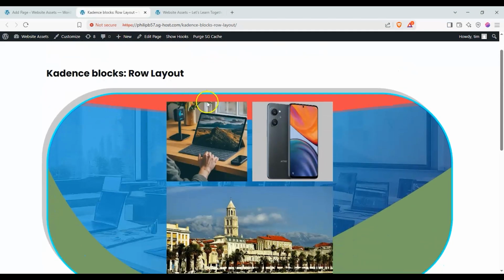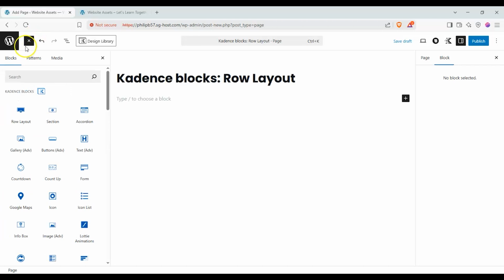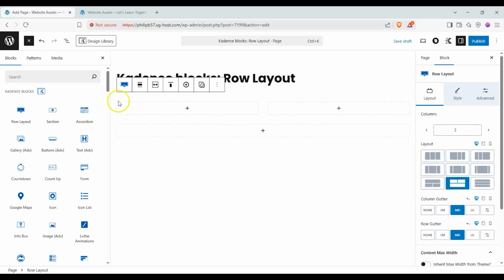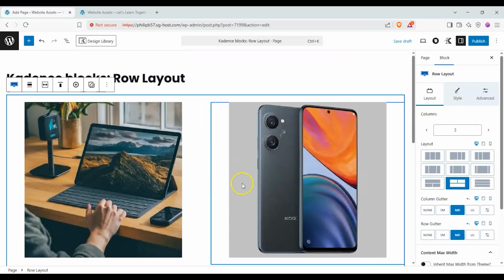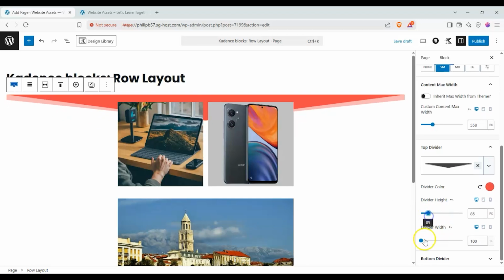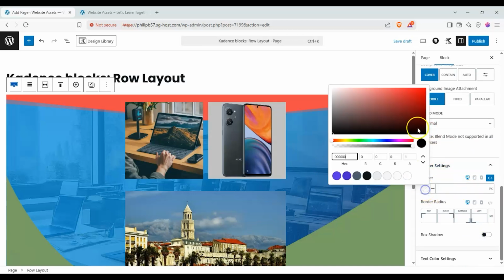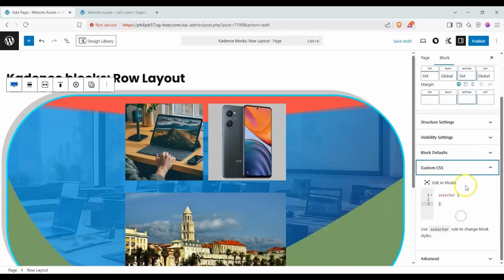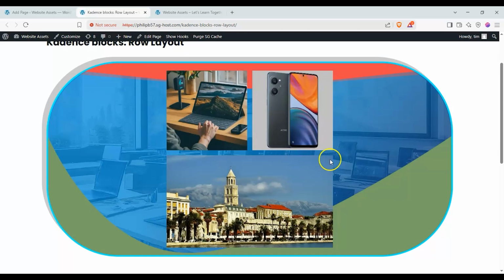Kadence Blocks: Row Layout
Master website layout with Kadence Blocks' powerful Row Layout block! Learn how to create flexible and responsive multi-column layouts on your WordPress website using the essential Row Layout block in Kadence Blocks. This comprehensive tutorial covers everything from adding the block and choosing from various pre-set structures, to customizing the number of columns, adjusting column widths, controlling vertical alignment, setting background colors and images, adding borders and padding, and optimizing for different screen sizes. Discover how to build complex and visually appealing page sections with ease, ensuring your content looks fantastic on desktops, tablets, and mobile devices. We'll explore all the advanced layout options within the Kadence Blocks editor, empowering you to create the exact structure you need for your content. Kadence Blocks users looking to take full control of their website's layout and responsiveness welcome!